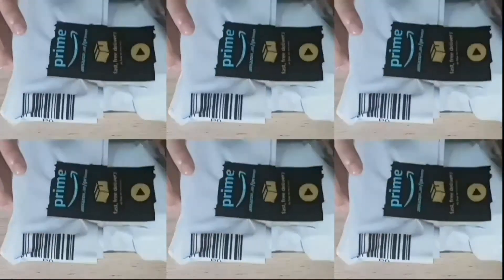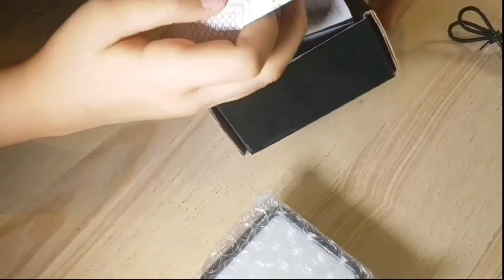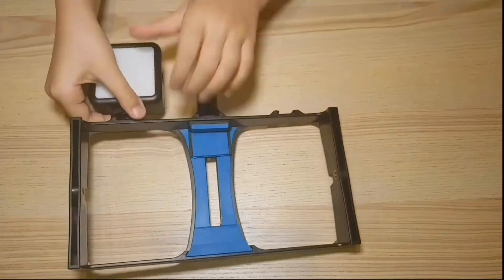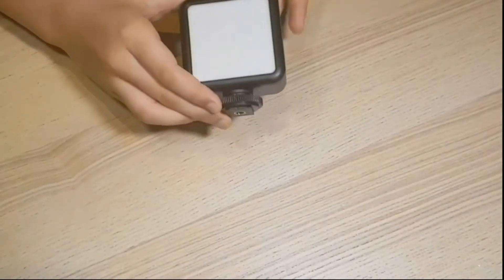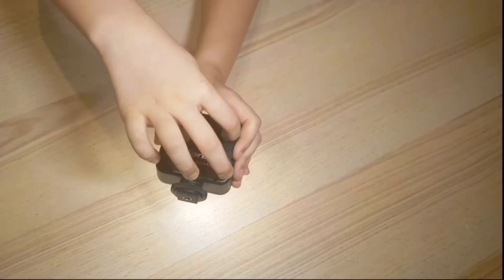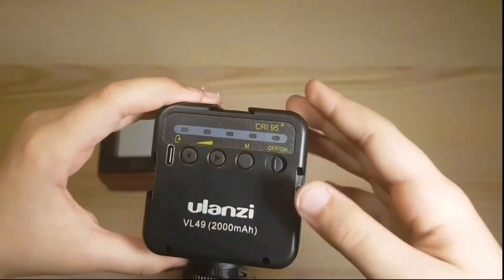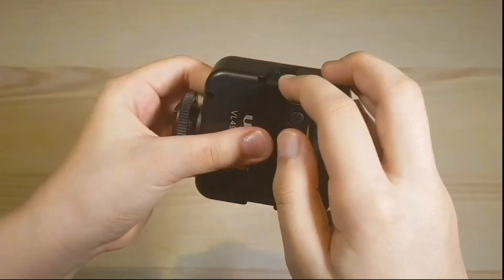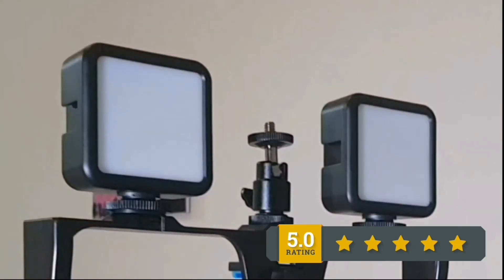ULANZI VL49 (Camera Light)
I bought a 16$ small light box off of Amazon, some unexpected results at the end. let me know what you think.